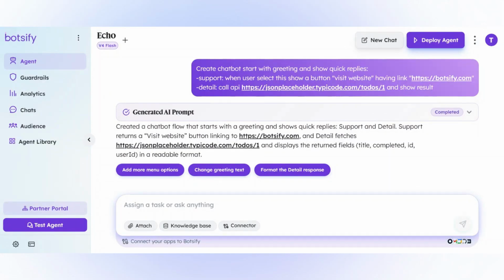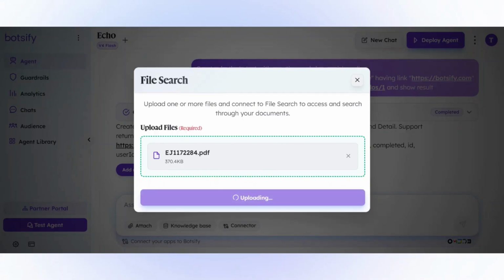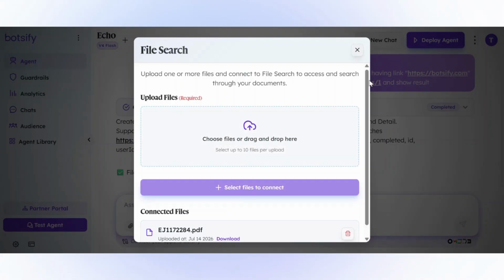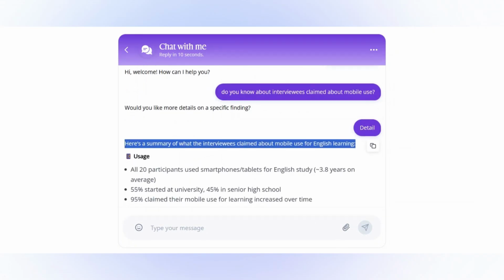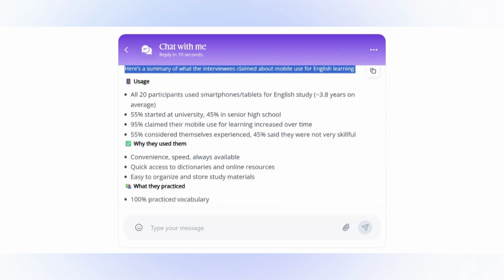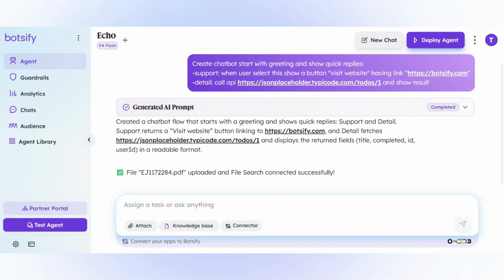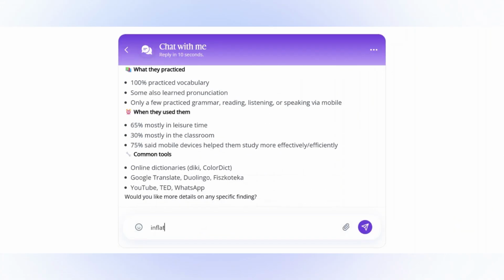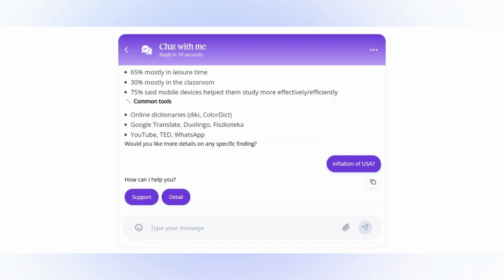Train Your AI Agent to Understand Your Website Using File Search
Want to train your AI Agent on your own data? In this step-by-step tutorial, we’ll show you how to use File Search in Botsify to upload documents, connect them with your agent, and get highly accurate, context-aware responses instantly.

👉 In this video, you’ll learn how to:
Enable and access the File Search tool inside the Agent panel
Upload your files and connect them directly to your AI agent
Test your agent by asking questions from the uploaded document
Provide follow-up inputs (like selecting a campus) for deeper, personalized responses
Continue interacting while the agent navigates your document and offers menu options

This feature is perfect for educators, businesses, customer support teams, and anyone who wants their AI agent to understand internal documents such as PDFs, policies, guides, or manuals.

✅ Start training smarter AI agents today at app.botsify.com